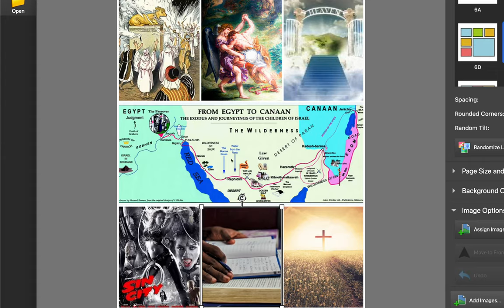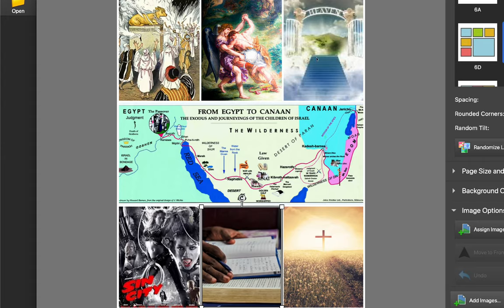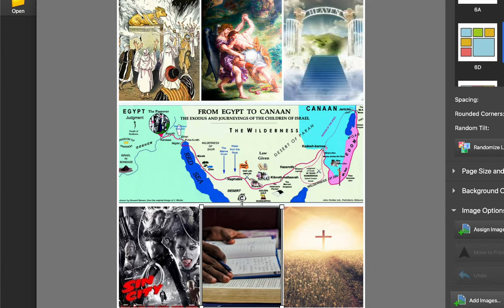Exodus 6- The Promise Land/Struggle with letting go